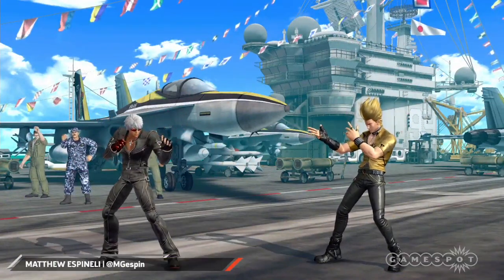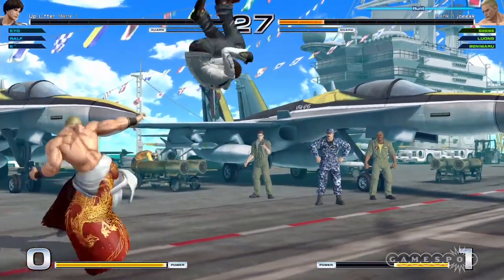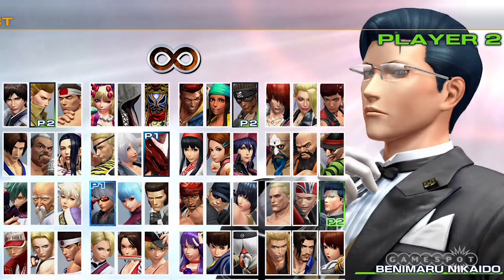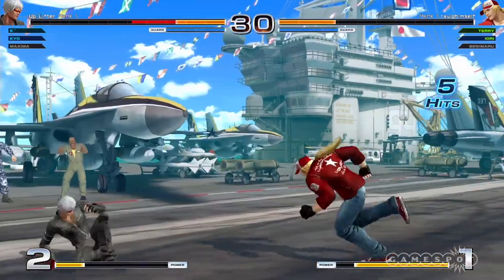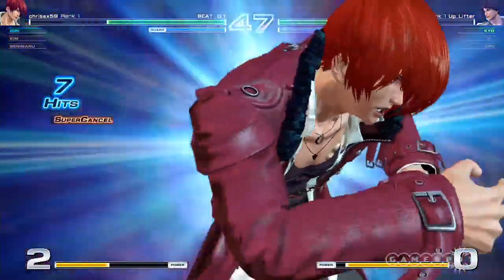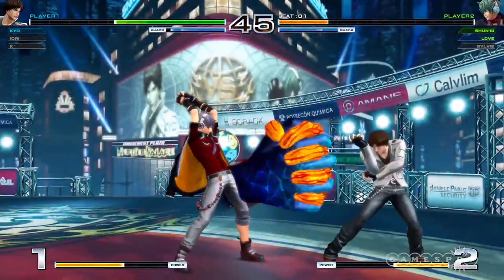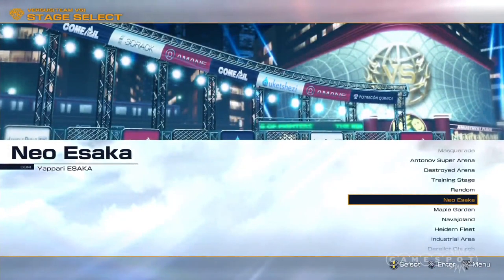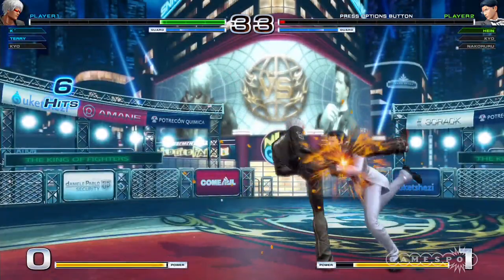King of Fighters XIV Review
Matt Espineli reviews King of Fighters XIV.

Read our in-depth review!